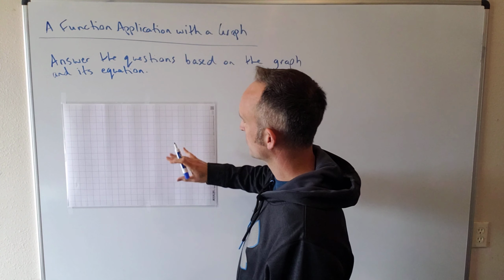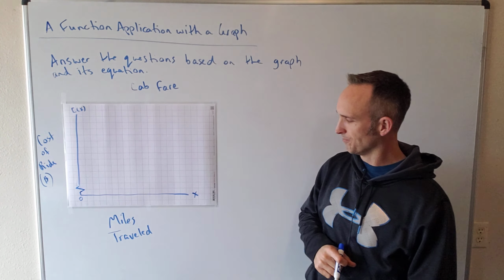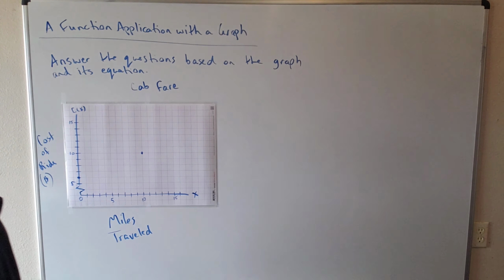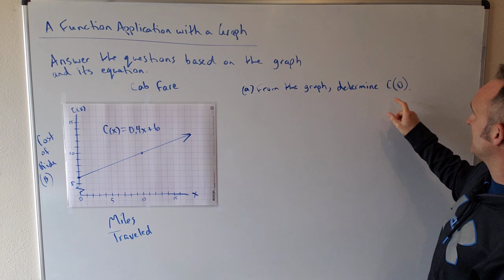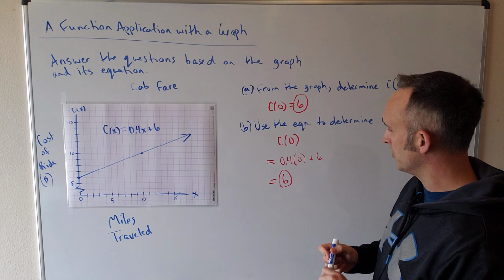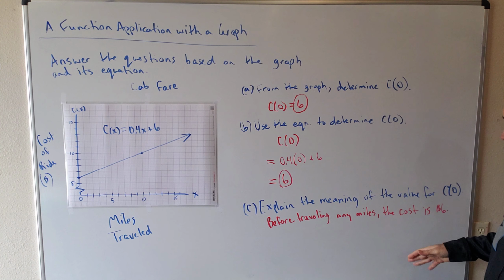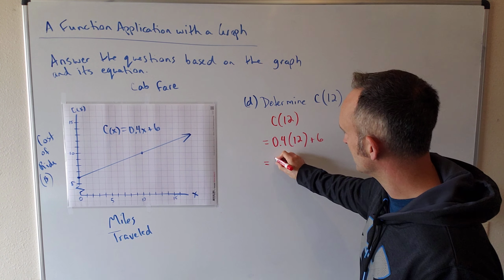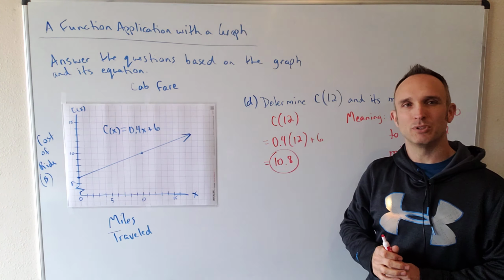A Function Application with a Graph